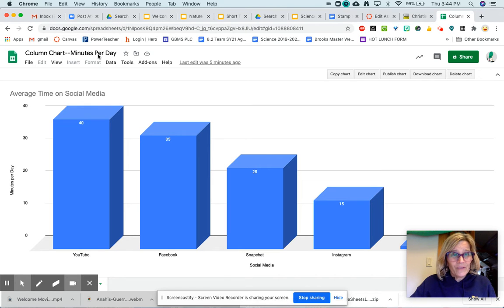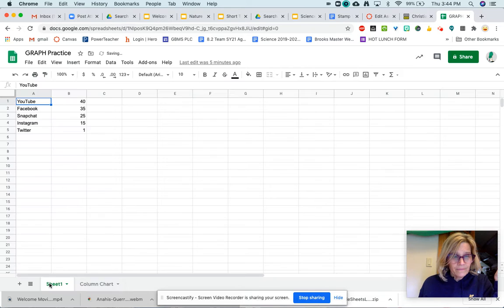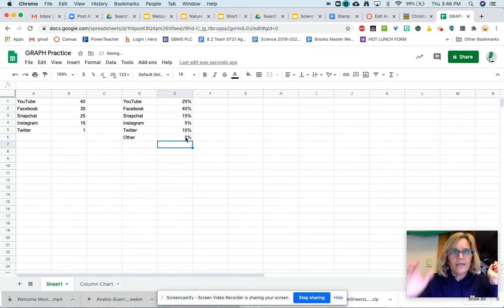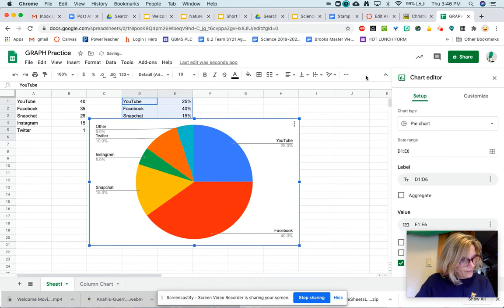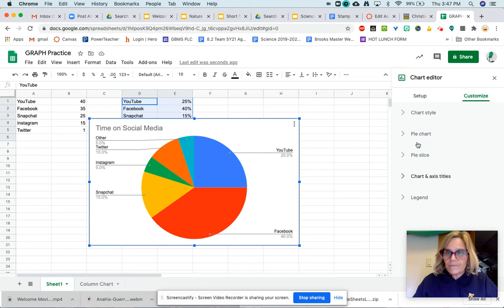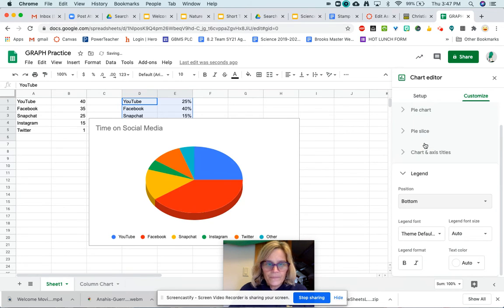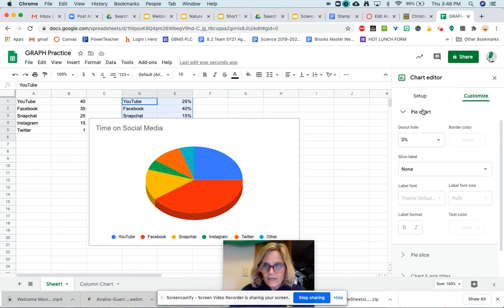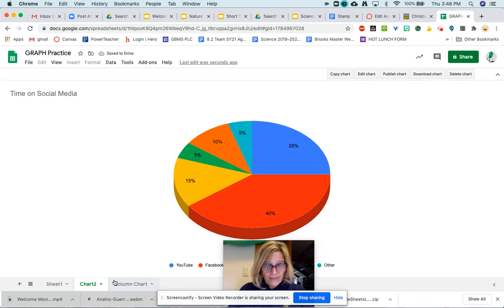How to Make a PIE. . . .Chart